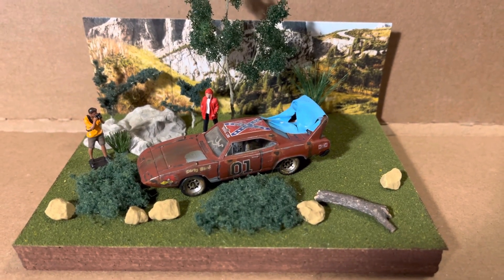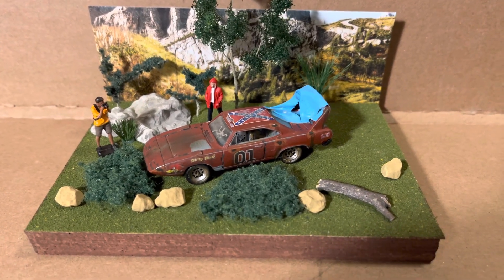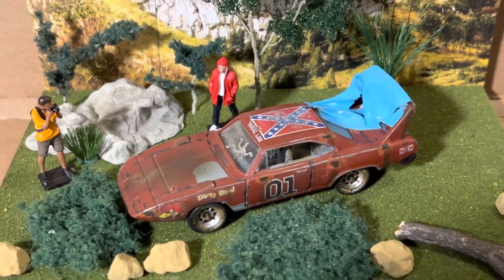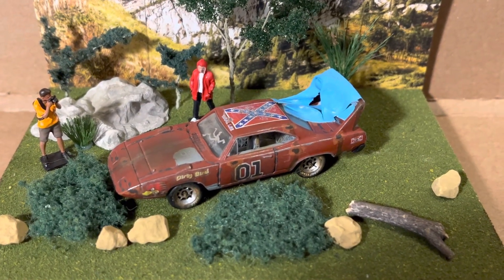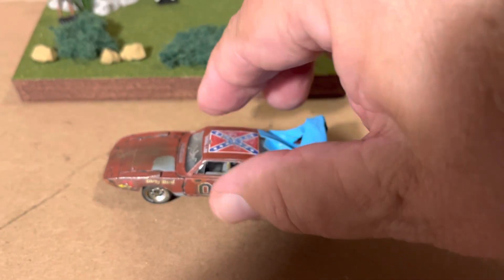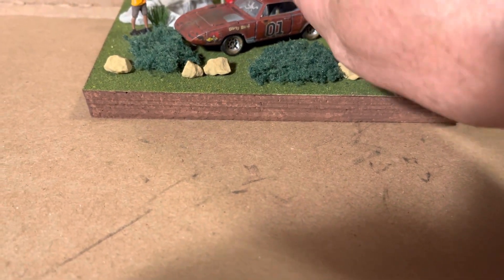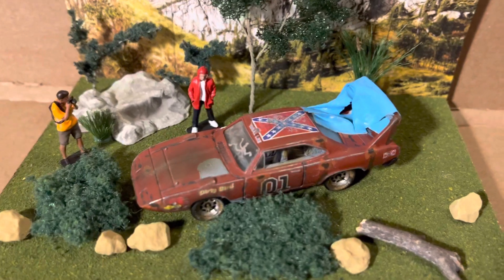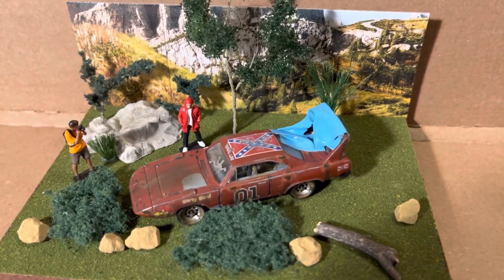Diecast Misfits Mopar Build DCMFJUNE2023BUILD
My Mopar build for the Diecast Misfits June invitational.